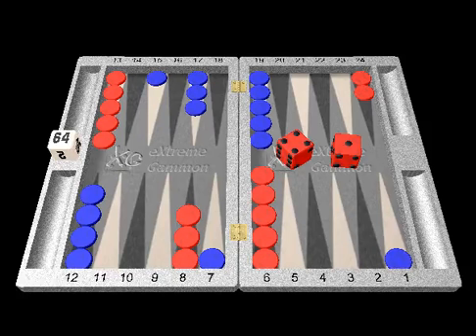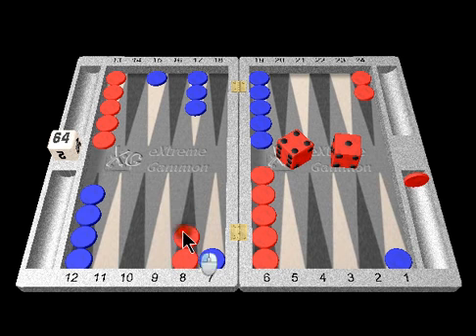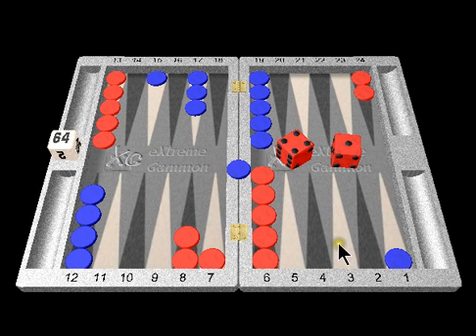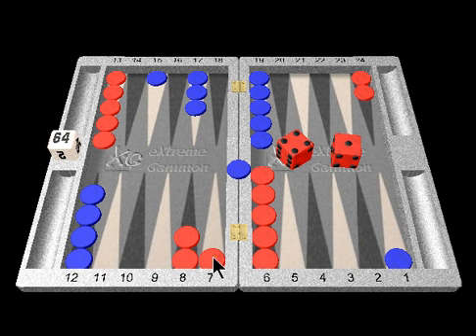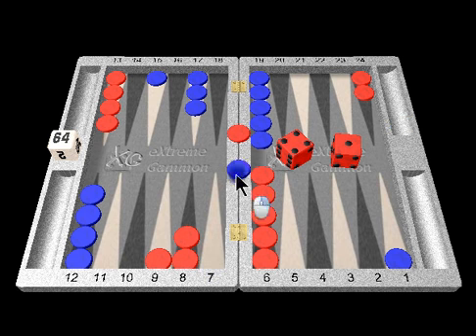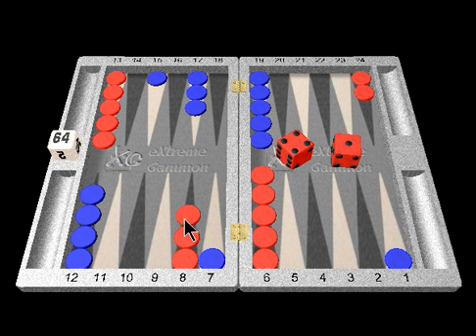Here's a Video Backgammon Tip